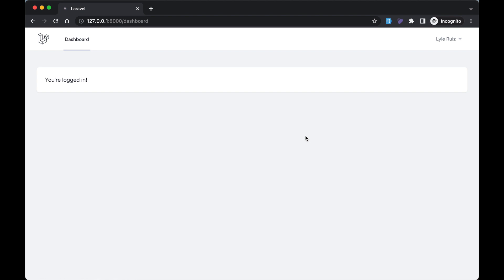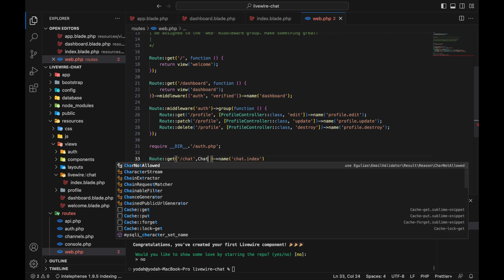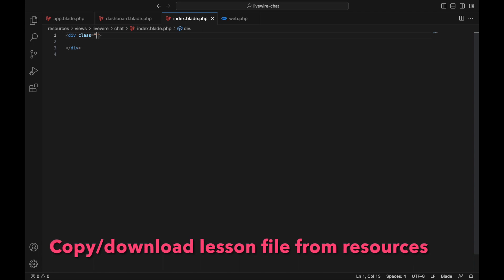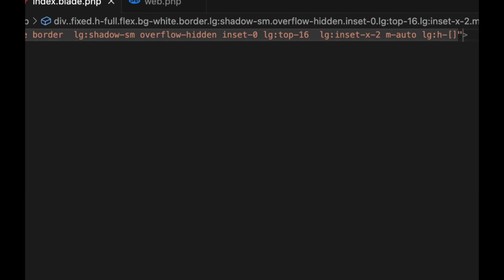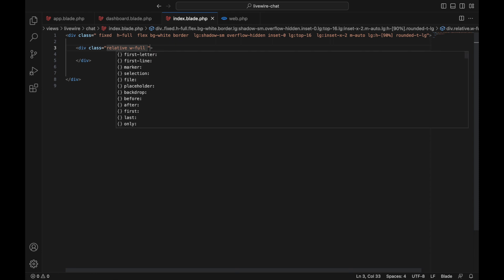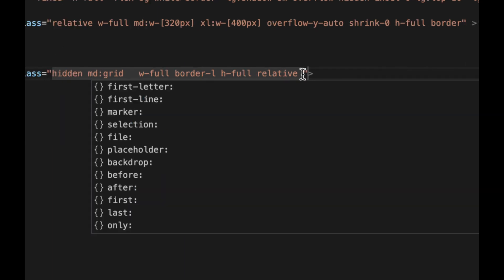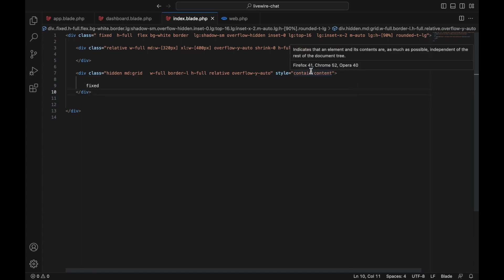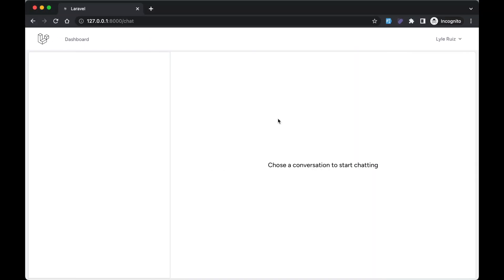#4 Create Chat Index -(Build A Realtime Laravel Livewire Chat tutorial: TALL App)